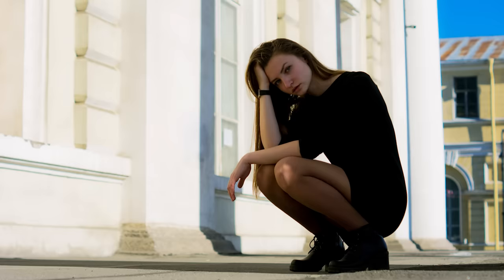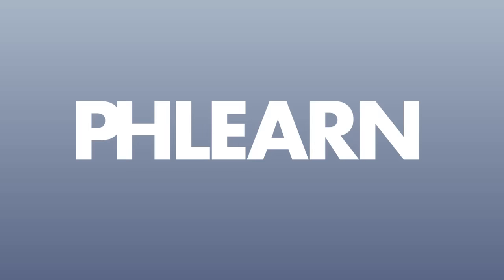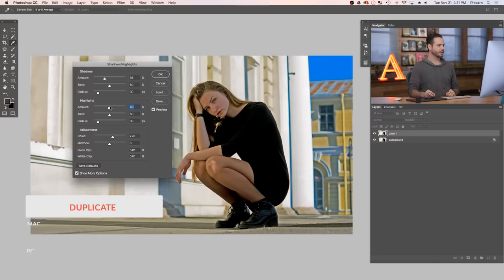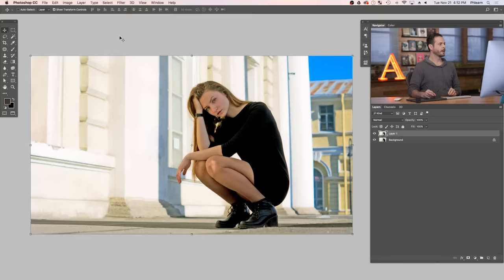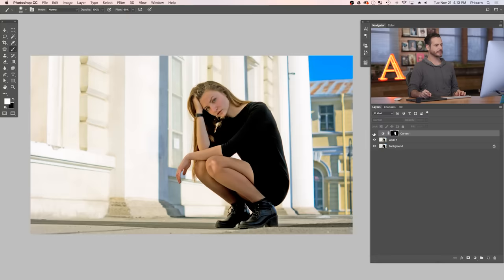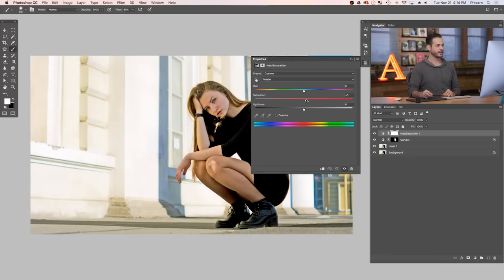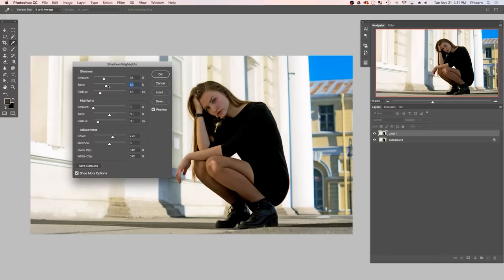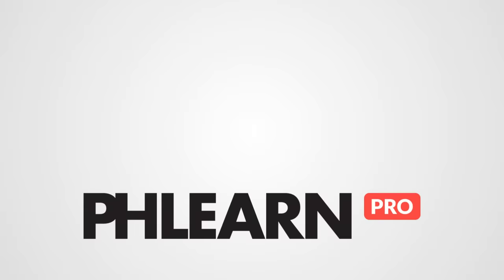How to Brighten Portraits in Only 2 Minutes in Photoshop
Today we teach you a quick, effective way to brighten your portraits. Never again worry about the desaturated, unnatural skin tone that can come with brightening shadows!